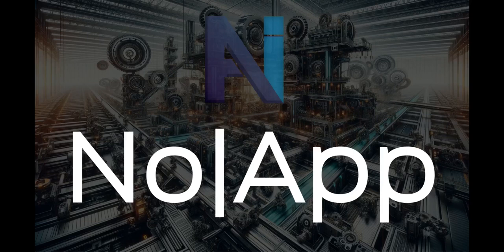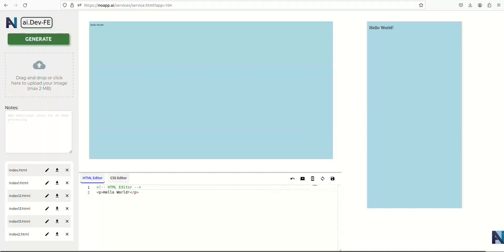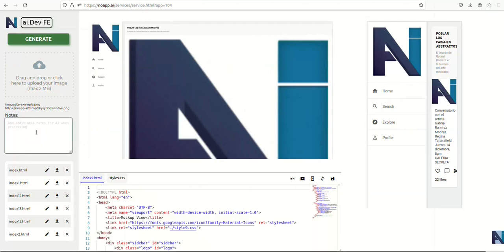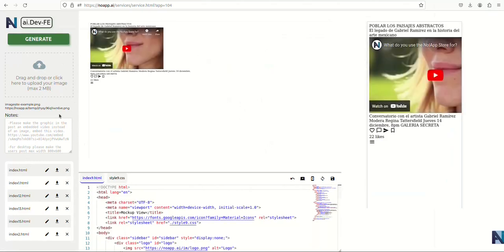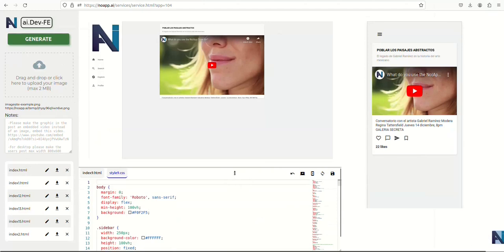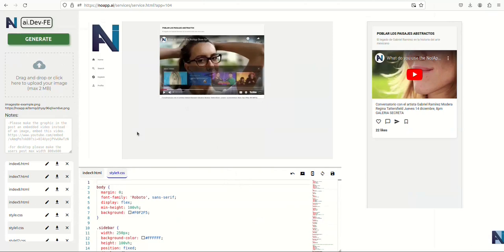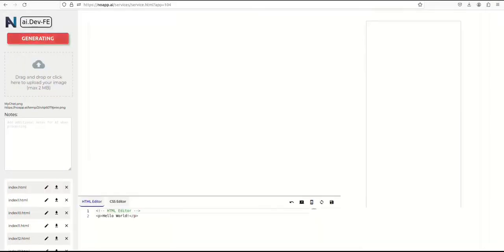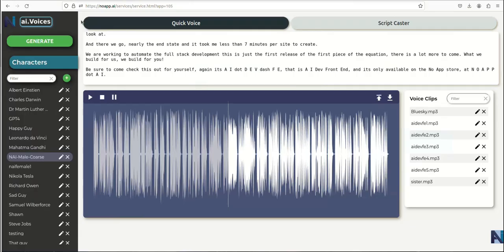ai.Dev-FE (UserGuide) | Automated software development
We are automating the full stack development, for ourselves, and for you!

Check out the power of this new AI service we just released then search for dev or and click on ai.Dev-FE to use this powerful tool.  Use your own Open AI API key or use our pay as you go subscription to use this or any of the other AI services we offer.

At No|App, there is no app to install, its a new, non-invasive approach to an appstore that also makes it easy for developers to convert any website into an app.

Come use us to meet all your AI needs under a single pay as you go subscription. AI Development, AI Voice generation, AI image generation, AI message management, AI Research, AI Quantitative Analytics and more.